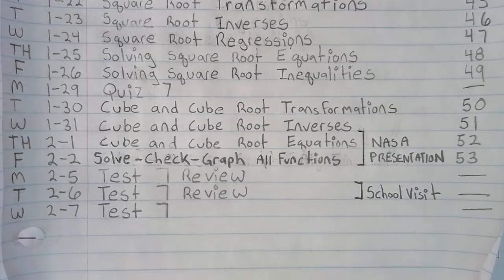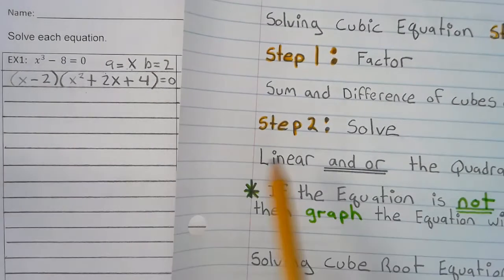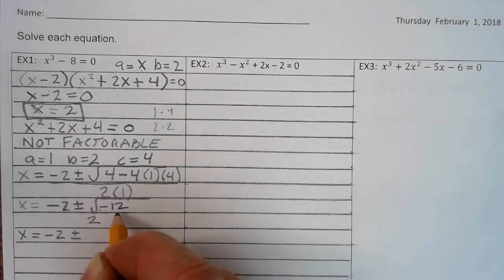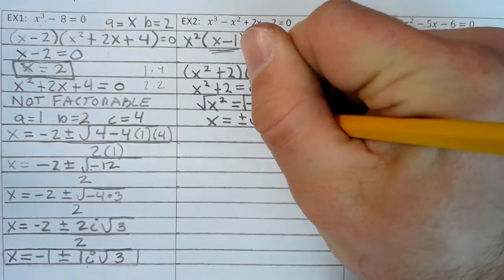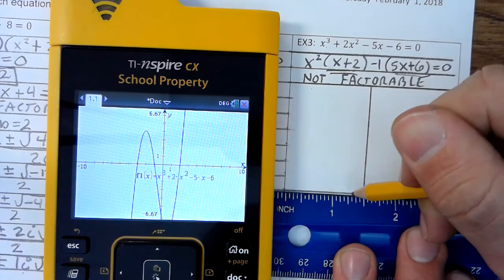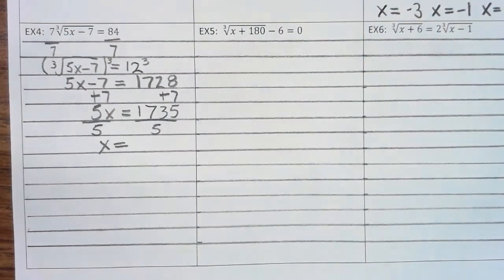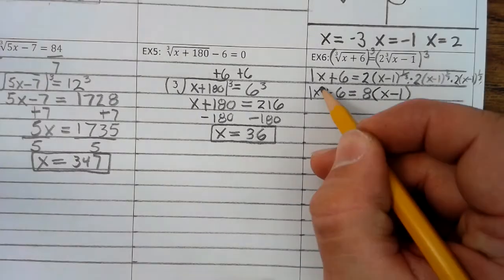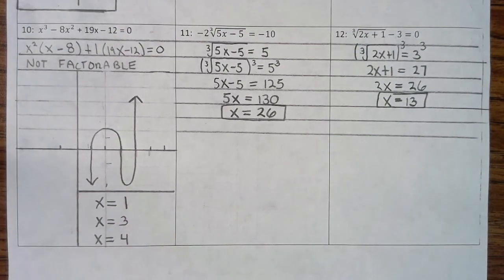2 1 18 Thursday Solving Cubic and Cube Root Equations